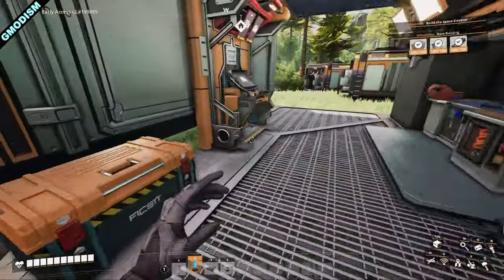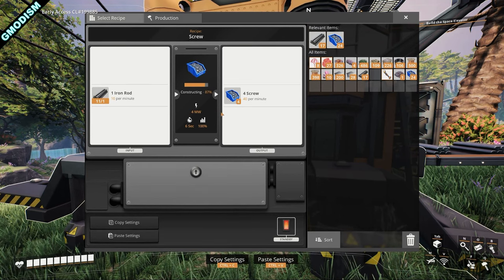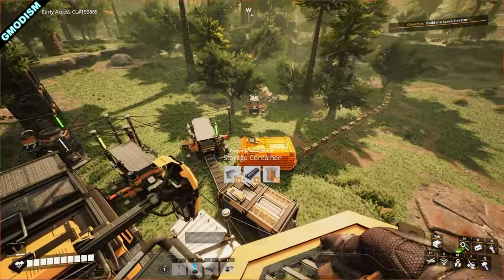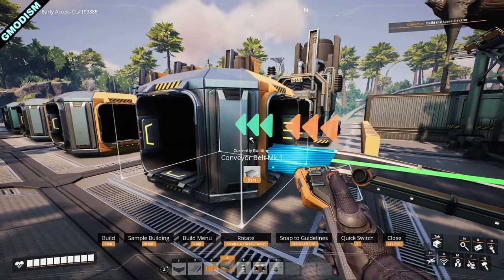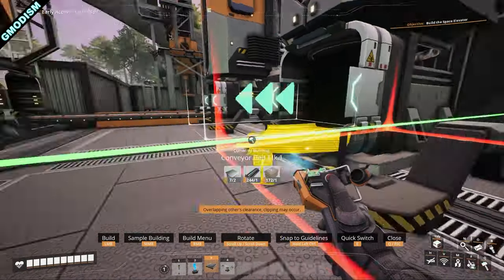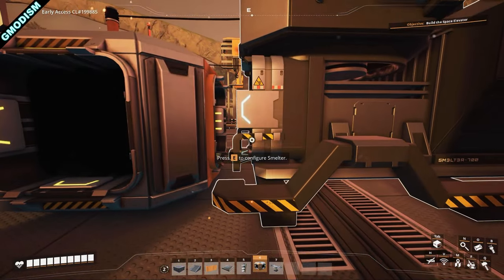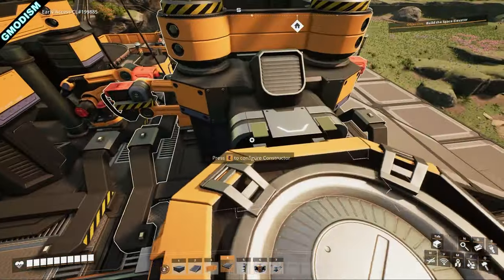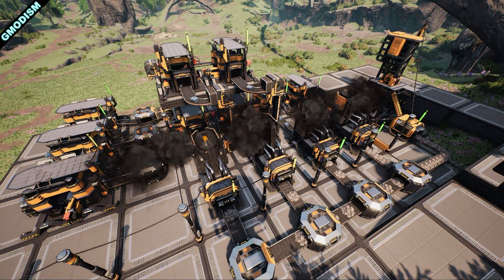Efficient Basic Iron Factory Tutorial - Satisfactory New Player Guide EP2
How to make 100% efficient early game iron factory from one 120 source of iron or and produce iron plates, iron rods and screws efficiently in Satisfactory, here is a new fresh series of tutorials to help you get into satisfactory and be really efficient, a new player guide!

Satisfactory New Tips and Tricks, the optimal tutorial playthrough for maximum efficiency step by step Watch Today!

00:00 Intro
00:32 Reminder: Pick Up Random Stuff!
01:16 How to fix low power production
01:59 Upgrades needed to make a efficient factory
09:04 Plan carefully where you shall build and clear space!
10:22 Delete your entire base in one click!
10:49 Explaining the Global Grid
13:35 Construction of the Basic Iron Factory
20:15 How to build Constructors vertically perfectly aligned!
24:22 Factory indicator lights explanation
25:18 Making Screws 100 efficiently :)
29:32 Upgrading to Mk2 belts for 100% efficiency
30:51 The finished factory!
31:43 Outro